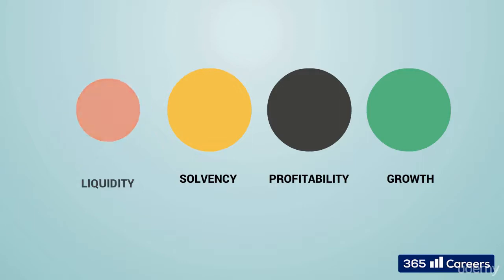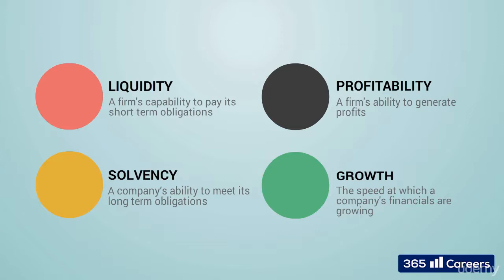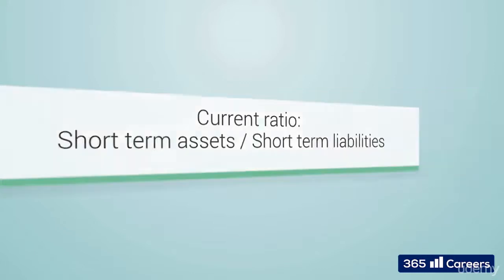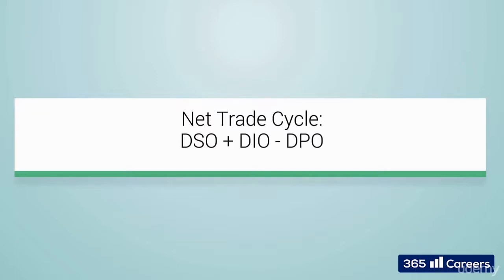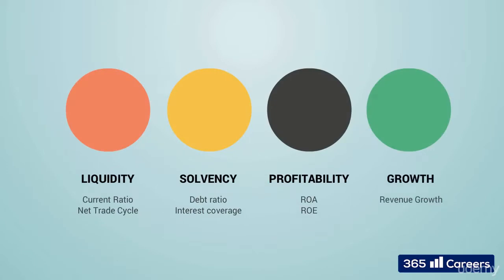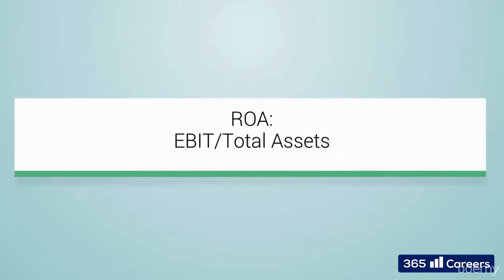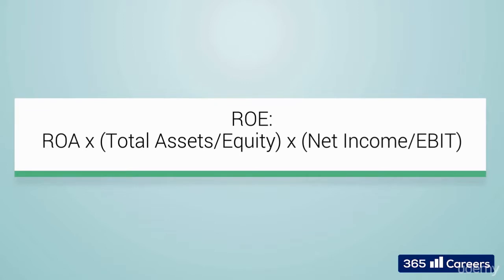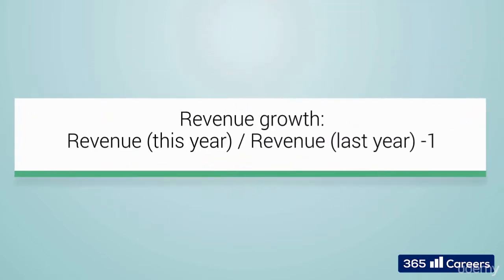Financial Ratios Every Investor Should Use Understanding Financial Ratios